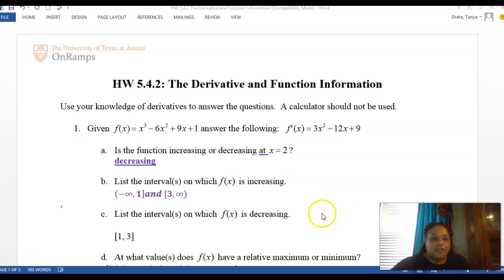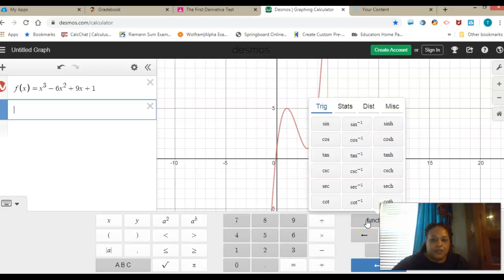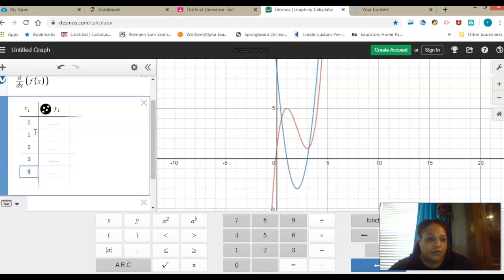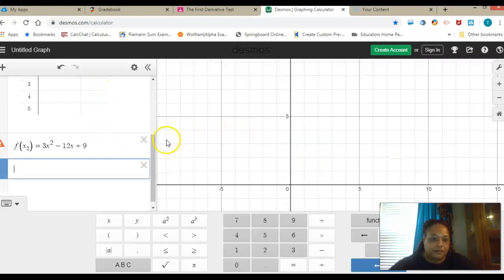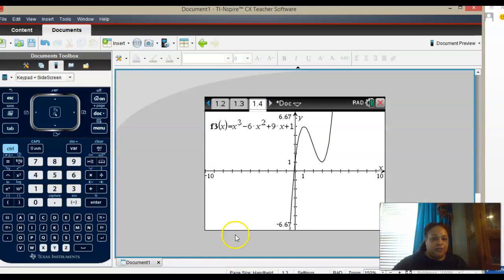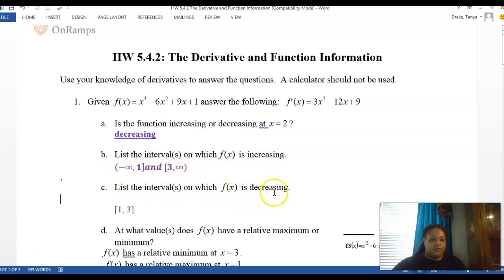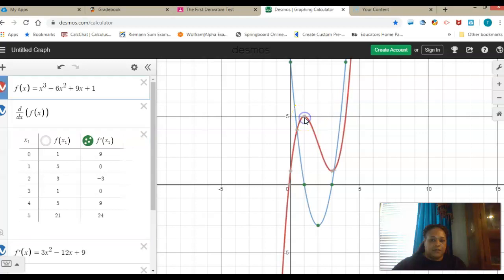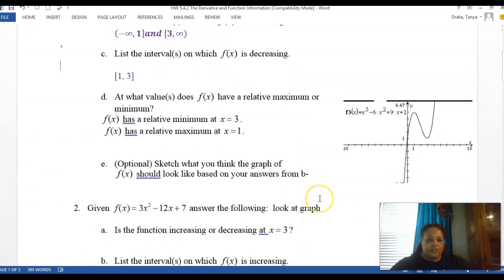Recording #13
Question 1 explanation